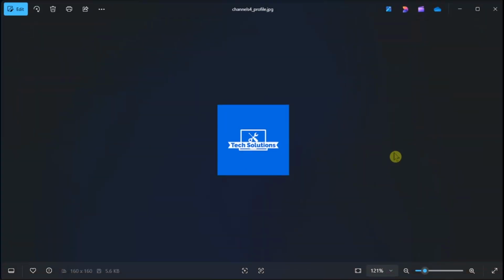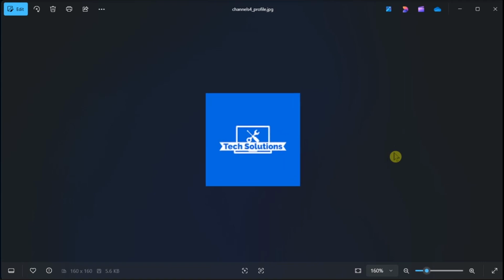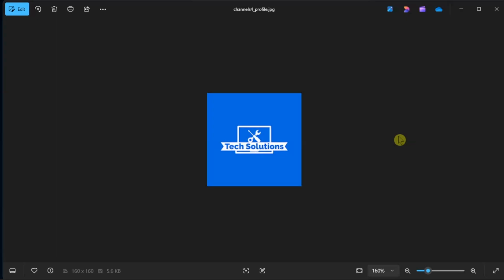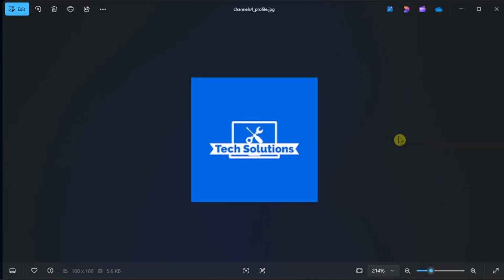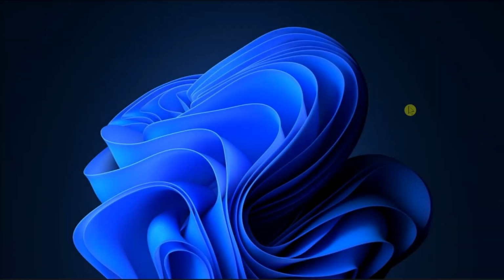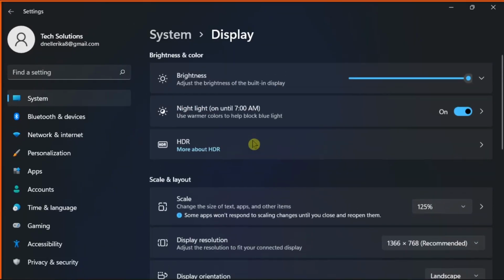How to ZOOM IN or OUT on a Windows PC (3 Easy Ways!) 🔍🖥️➕➖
In this tutorial, we'll show you how to zoom in or out on a Windows PC. You'll learn multiple methods, including keyboard shortcuts, mouse wheel controls, and accessibility tools like Magnifier, to adjust zoom levels on the desktop, in apps, or while browsing the web.